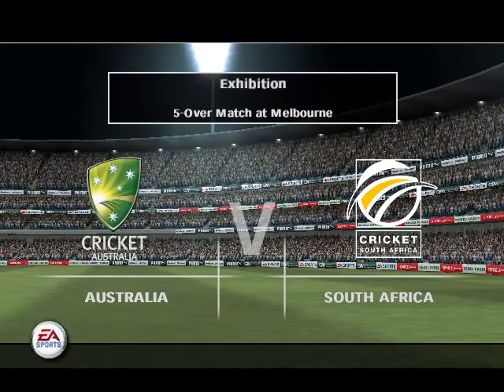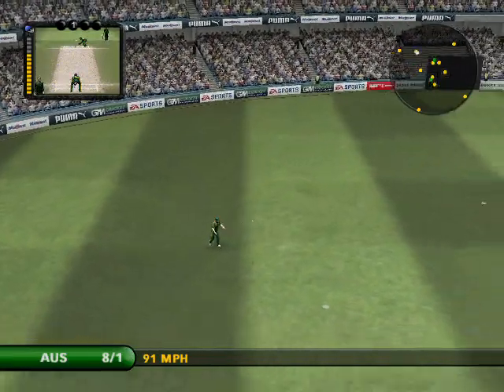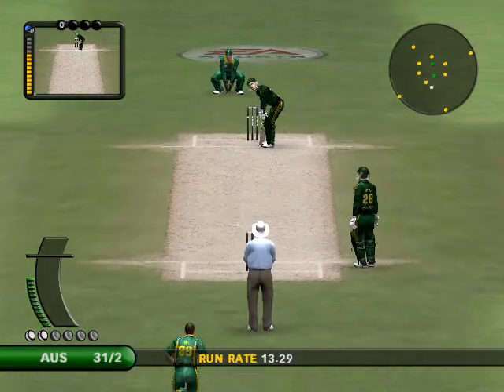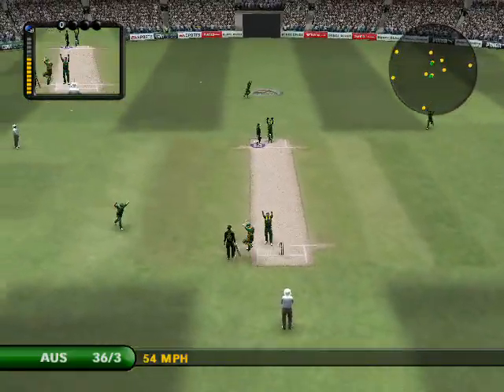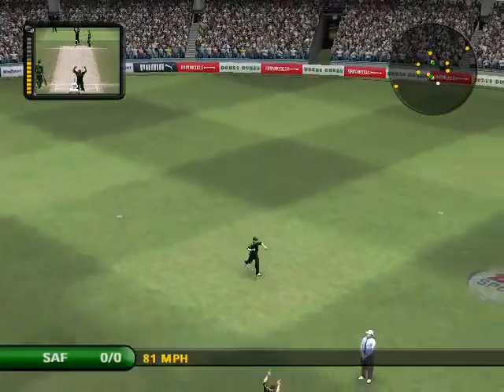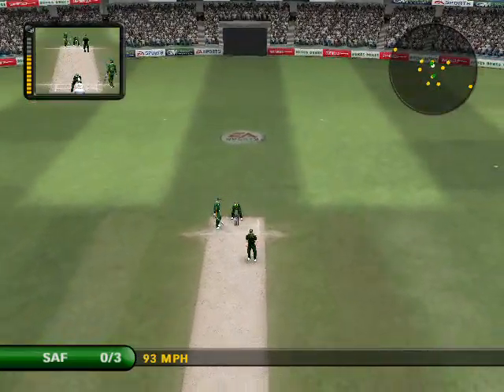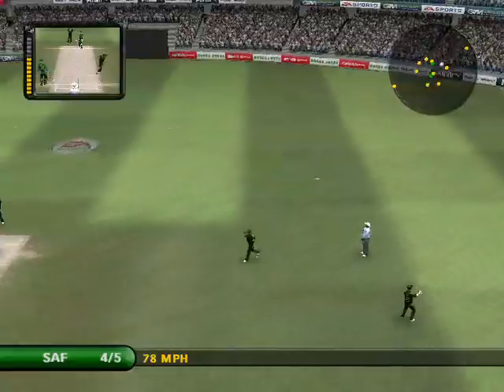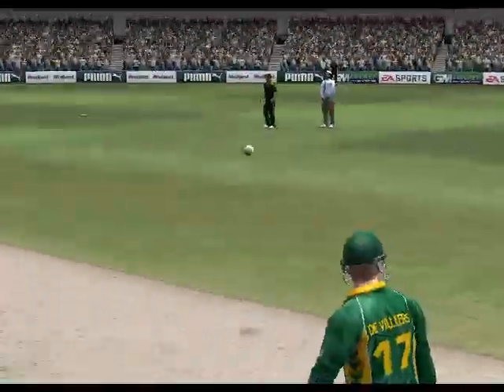EA Sports Cricket 2007 PC Gameplay (SA vs Aus) | EA Cricket 07 Gameplay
Watch game play videos of all  PS and Android games.